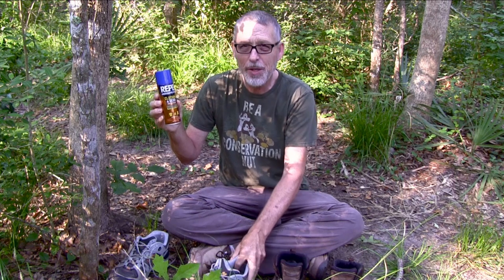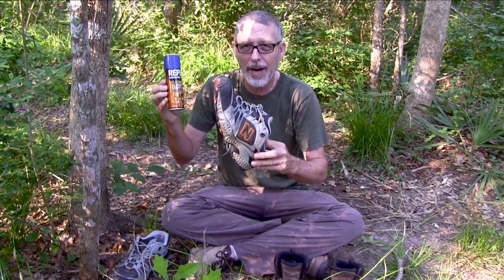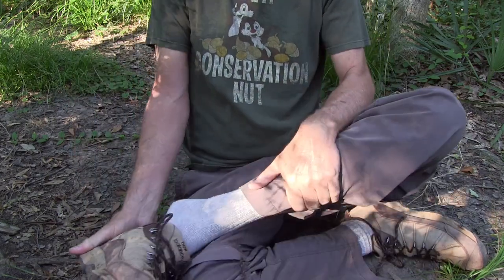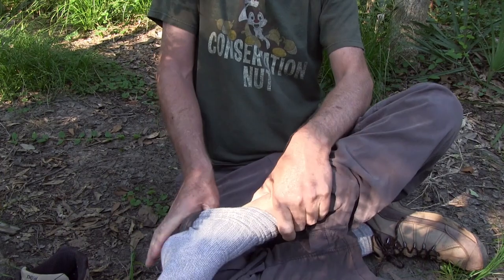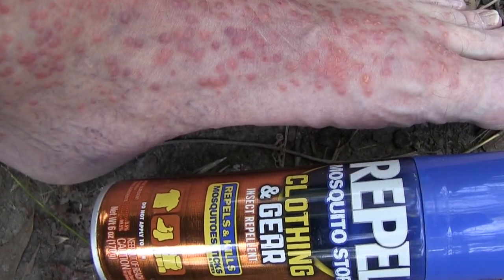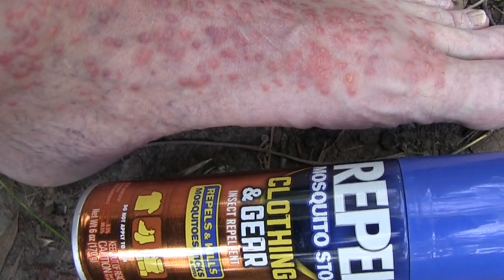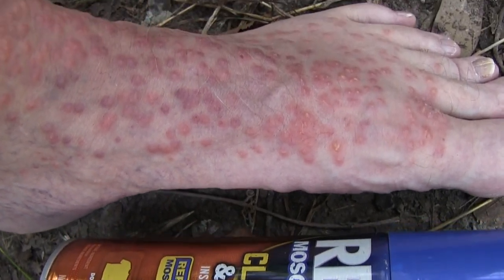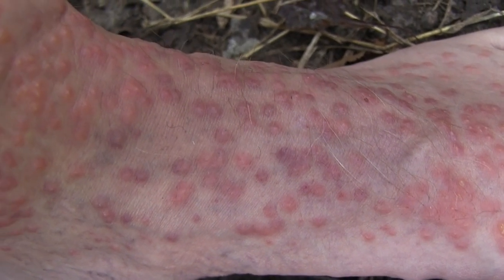Insect Repellent Dangers, a lesson learned the hard way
Be very careful when you use clothing and gear insect repellent.  I learned this lesson the hard way when using "REPEL Mosquito Stop."  It is advertised for protecting clothing, shoes, tents, backpacks and other gear from ticks and mosquitoes.  The active ingredients bind to the fabric and provide up to 2 weeks of protection, according to the sales information.   The description on the can says, "Do not apply to skin."  The fine print also states, "Allow to dry for at least two hours before using ... harmful if absorbed through the skin."  I learned the hard way that manufacturers really mean this.

NEVER apply this product to clothing or shoes that you are wearing.  The product will go through sneakers and socks, for example, causing a terrible rash.